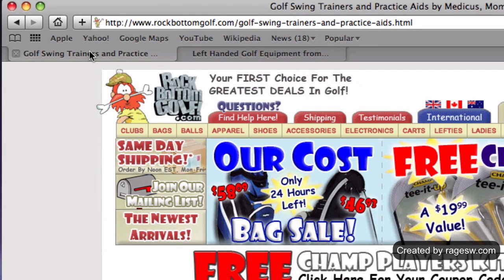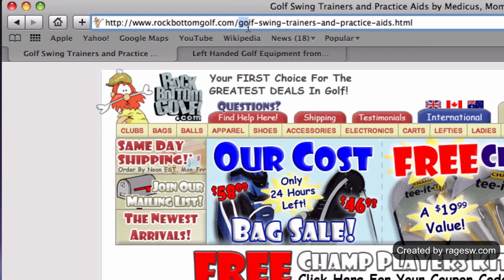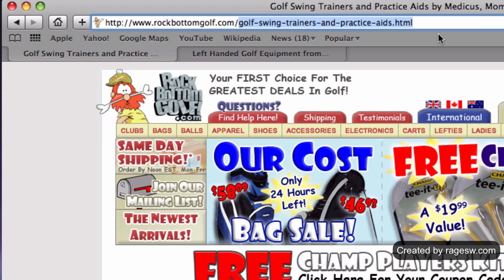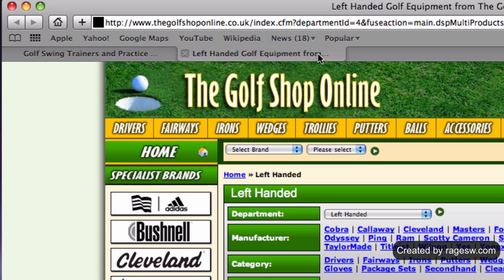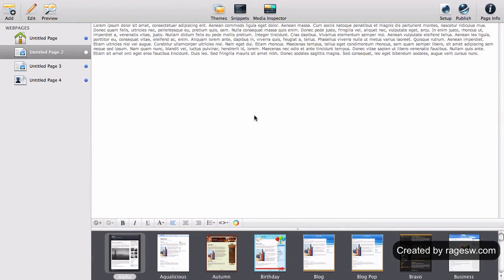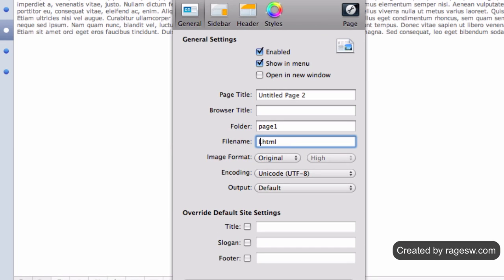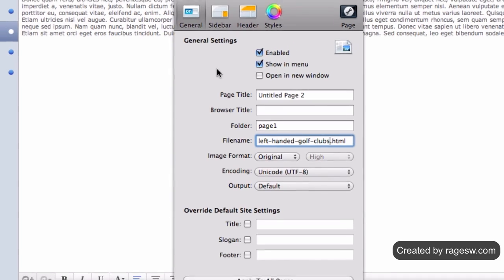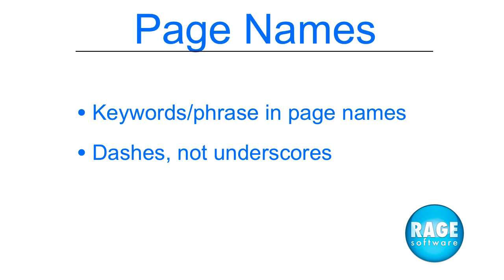SEO For RapidWeaver - Page Names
Something that is occasionally overlooked, page names can be a great place for keywords, and give search engines a good indication of what the page may be about.